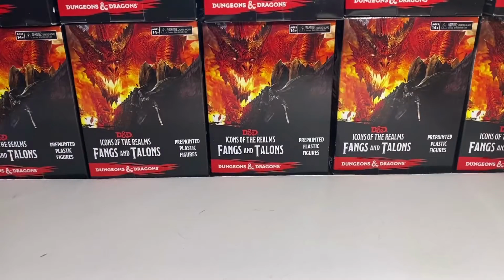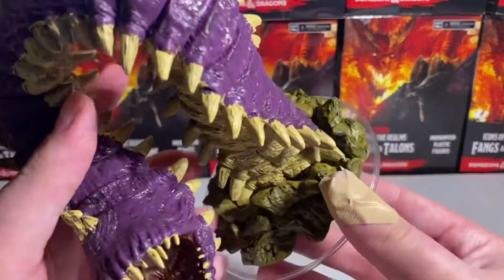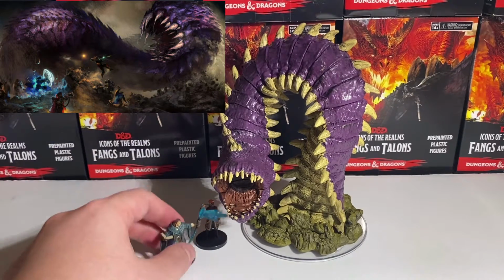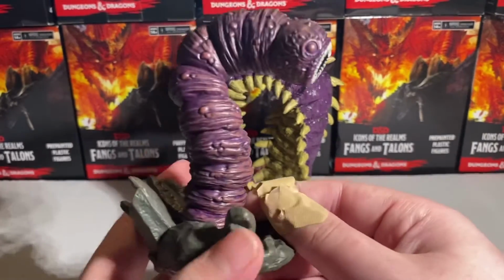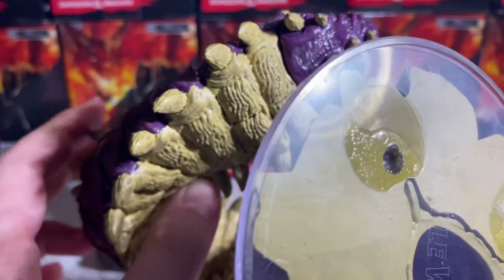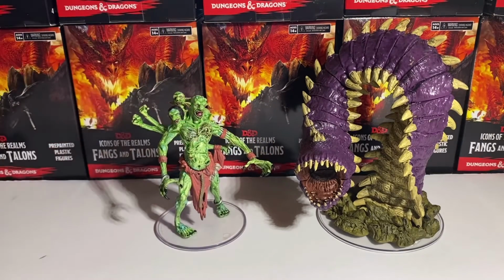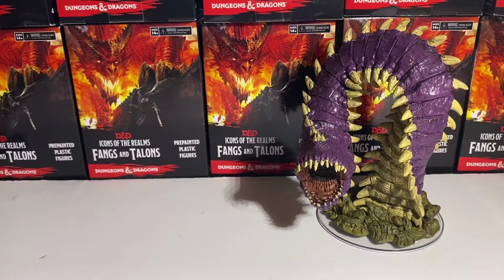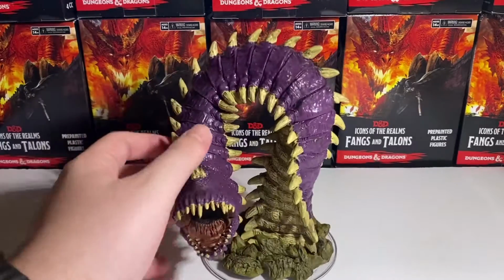Dungeons and Dragons Purple Worm Icons of the realms Premium Miniature- Wizkids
We are back nerds and gamers! And today we have a very awesome review. We are going to take a look at Wizkids newest premium mini. The gargantuan purple worm! It’s gonna be a good one!